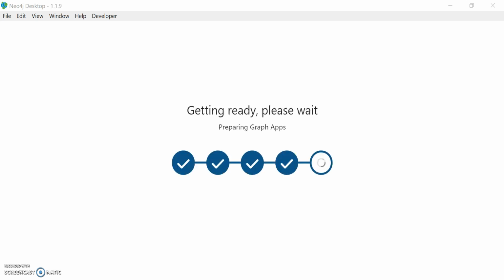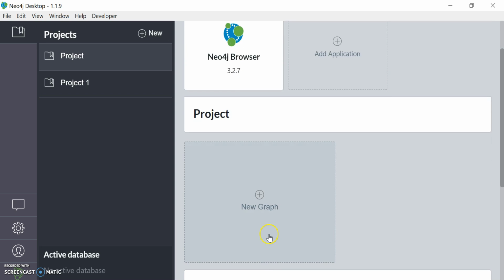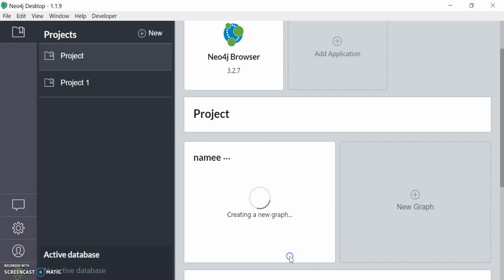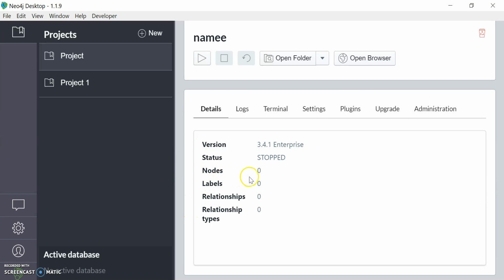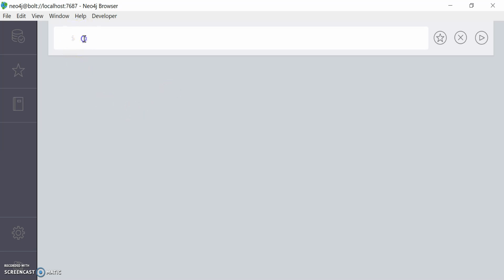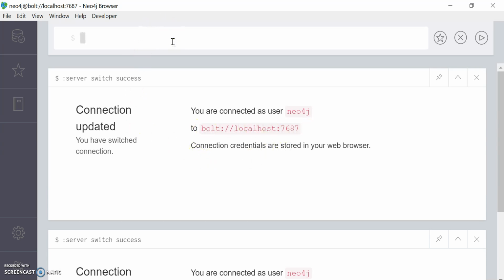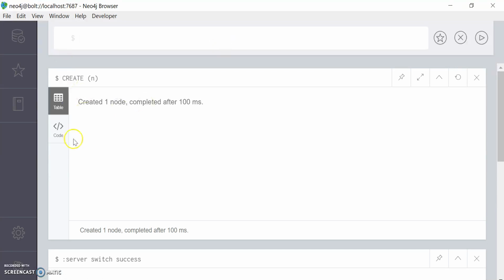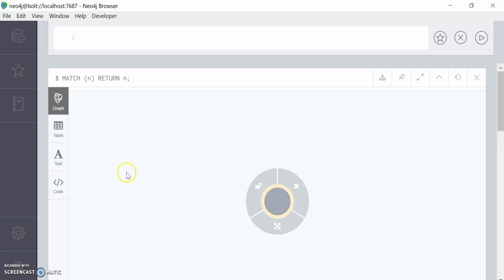How to create/view a single node with neo4j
This video is about getting started with neo4j.. everthing from the start has been taught.

topics covered:

1.How to start neo4j
2.how to create graph in neo4j
3.how to open browser in neo4j
4.how to get connected to the neo4j server
5.how to create a single node in neo4j
6.how to view the single node created in neo4j